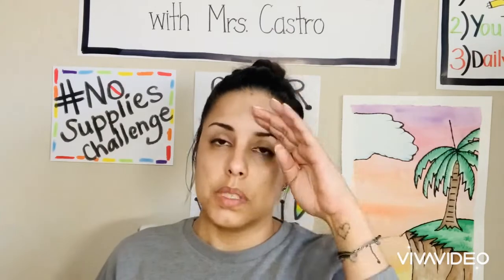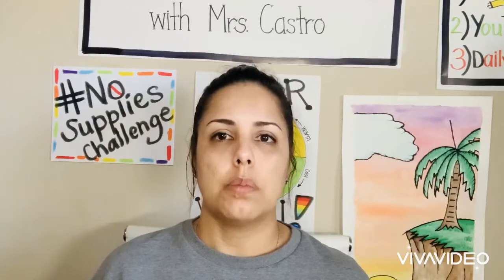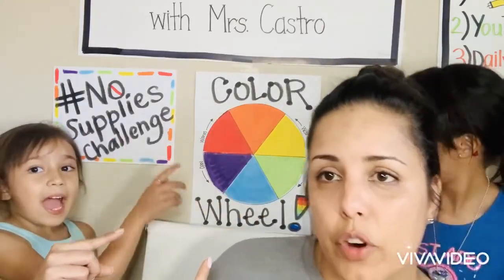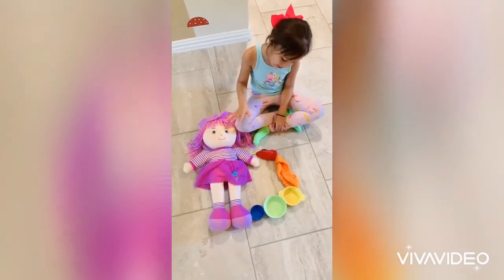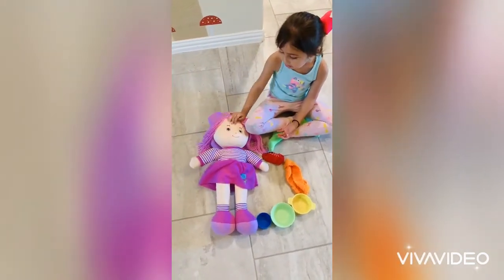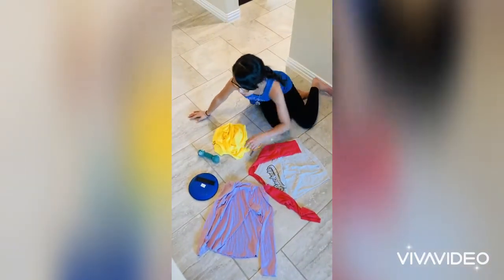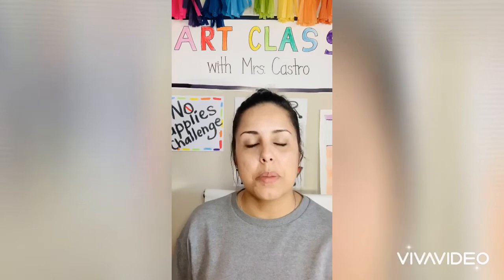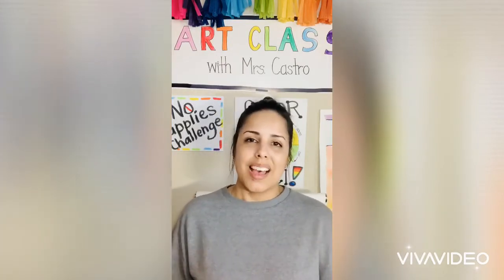NoSuppliesChallenge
I let my daughters join in the NoSuppliesChallenge first activity on the color wheel. I also share with you pictures of students that joined the challenge. Now, its. up yo you to take the challenge to another level and create art with supplies that are not related to art! I can't wait to see what you come up with.